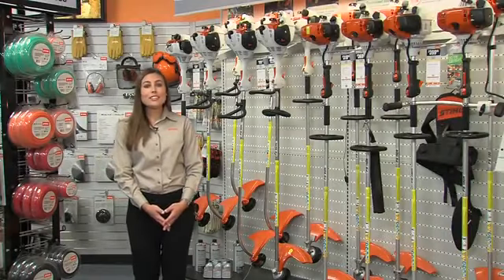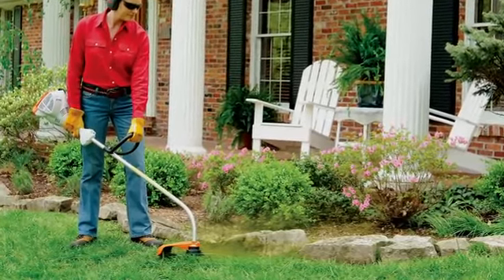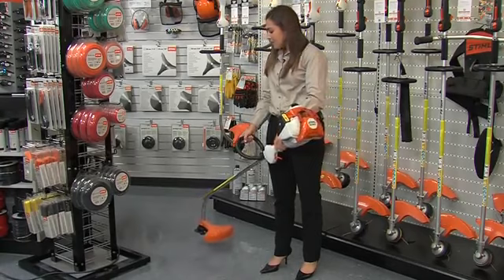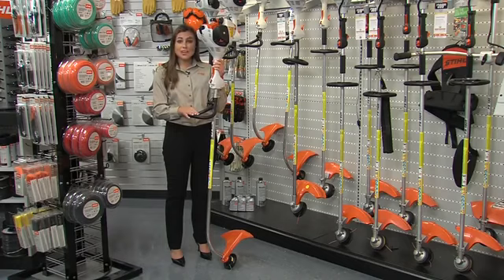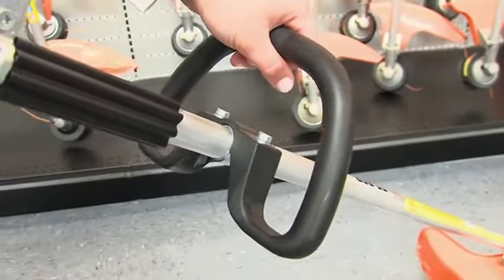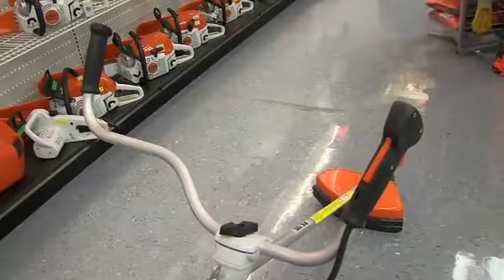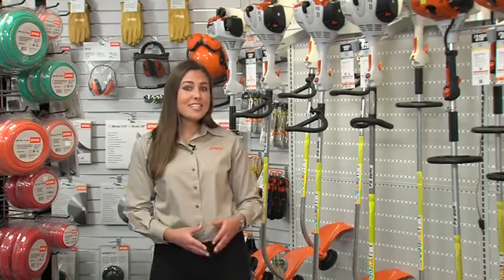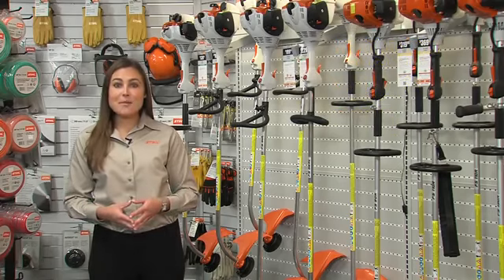How to Select the Right STIHL Trimmer or Brushcutter at 0turn.com and MowTube.com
Check out our how to on picking a new Stihl trimmer here at 0turn.com